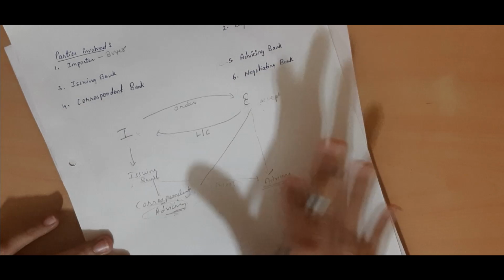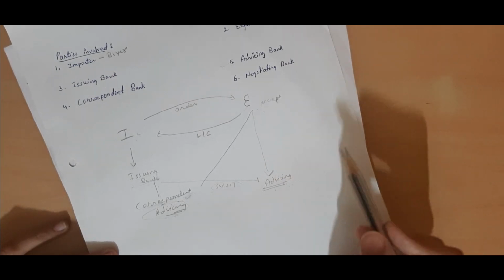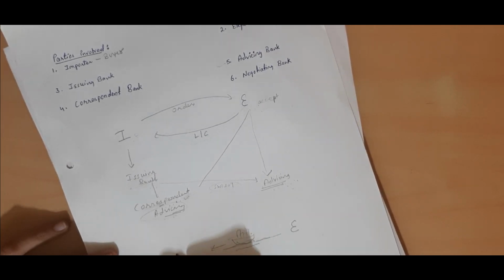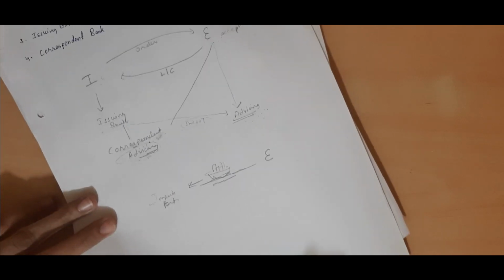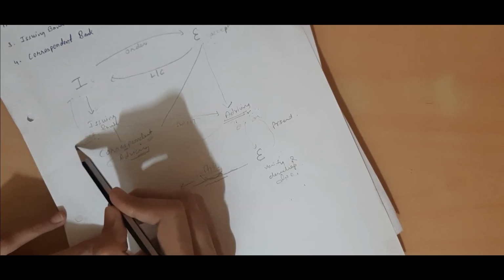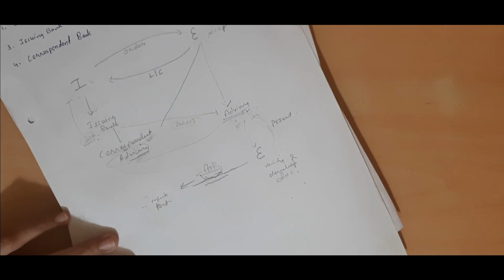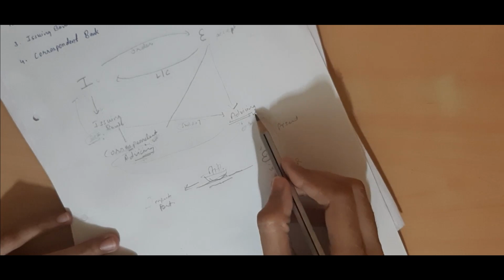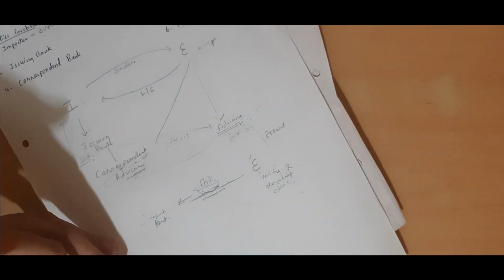Parties of L/C in Foreign Trade Process PART-1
Hello Everyone,
To make you all learn fast and remember the same for long time by giving you a logical explanation, is my aim as an educator.

Here I have given you the easy explanation with diagram of five main parties included in whole process of Foreign Trade.This is only the Part-1, to get clear with all parties involve in  Foreign trade, watch the Part-2.

Happy Learning!!!

Learn today,Earn tomorrow.

Ms. Parasmani J.
Assistant Professor
SDJ International College
India.